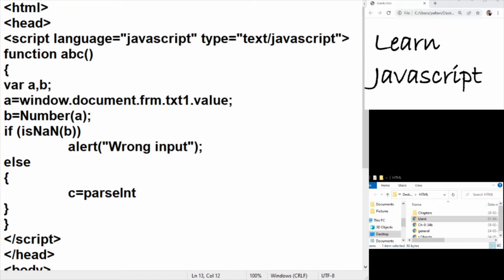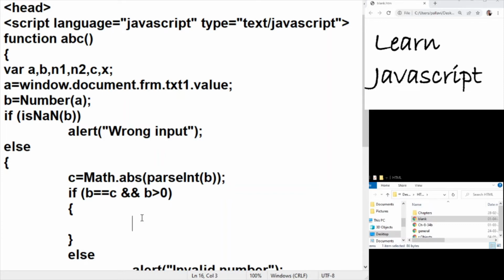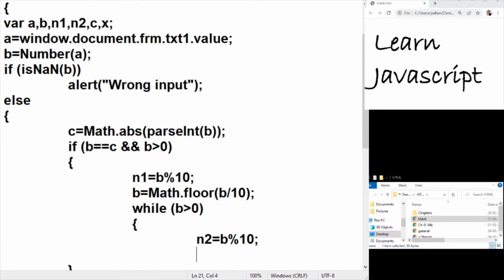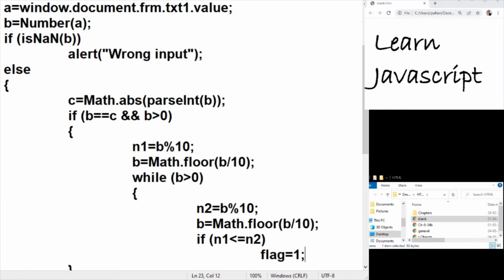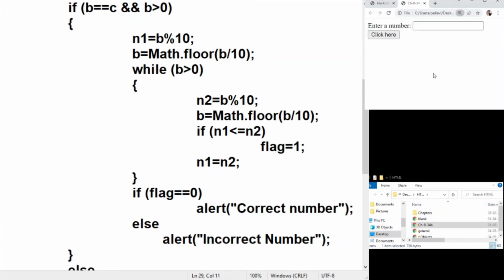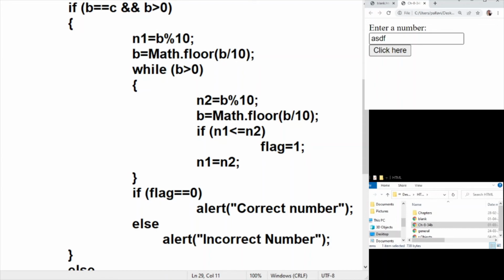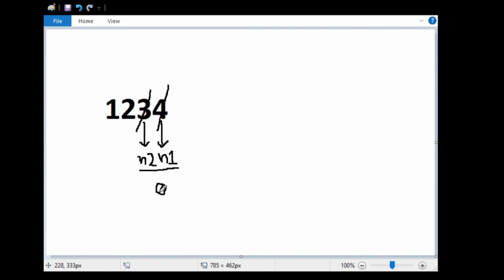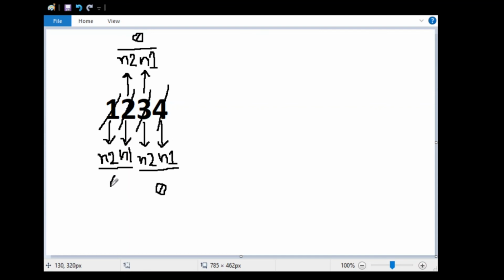Learn Javascript: Increasing sequence of digits [Number]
[Number]
A simple JavaScript program to check whether a given integer has an increasing digits sequence.